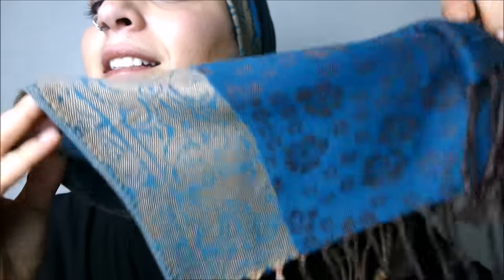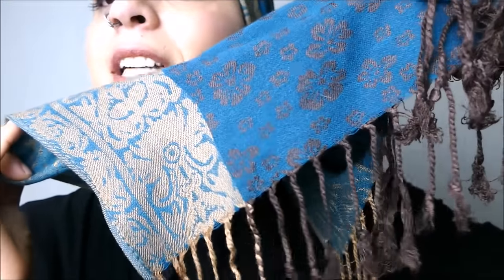Wrapunzel: 10 Pashmina Tutorials!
Music: Various tracks from: Wonders Of Modern Technology by Mystery Mammal

We believe that every woman is infinitely beautiful, and that this beauty can be expressed through the art of head scarves.  Created in 2013 by Andrea Grinberg as a resource for married Jewish women, Wrapunzel has since grown into an international revolution with contributors worldwide, connecting women from different backgrounds, cultures, religions, and generations.   We want you to feel beautiful whether you wrap for spiritual, health related, or for fashion reasons. Our goal is to help women discover their internal depth, happiness, and inspire others around them do the same. Join the Wrapunzelution!